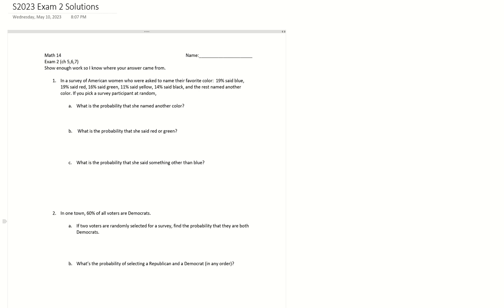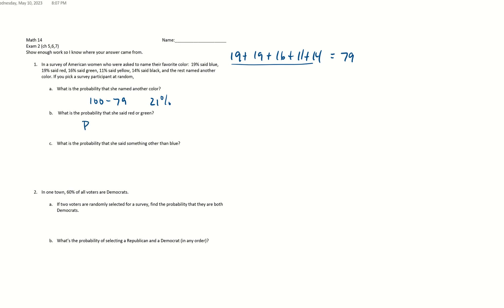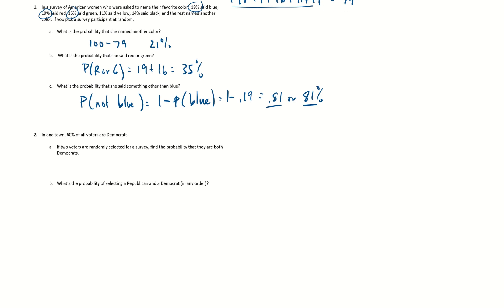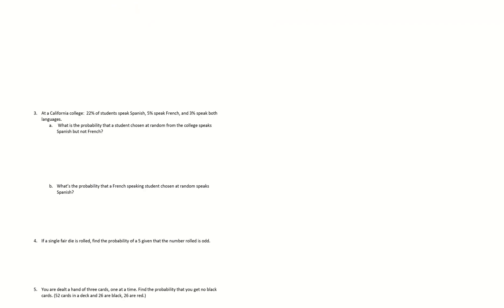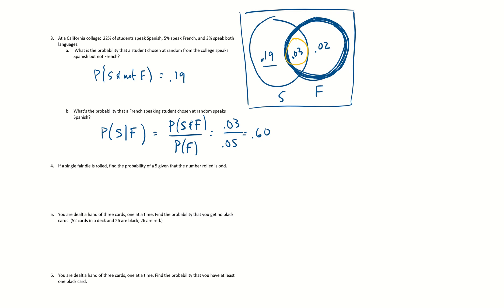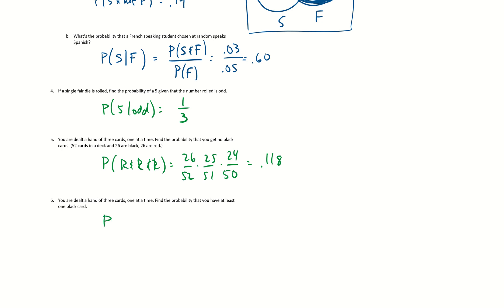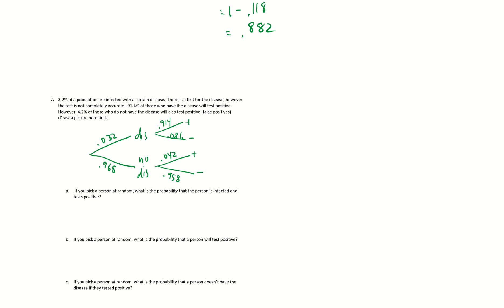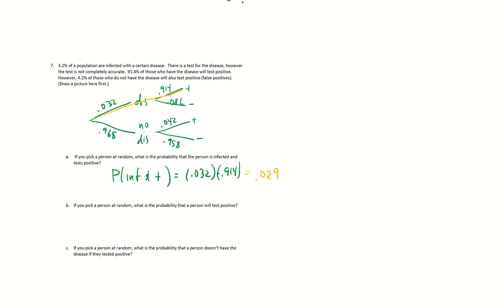S2023 Exam 2 video solutions